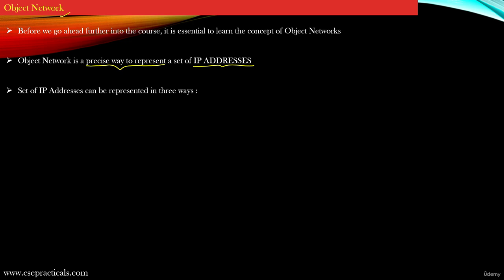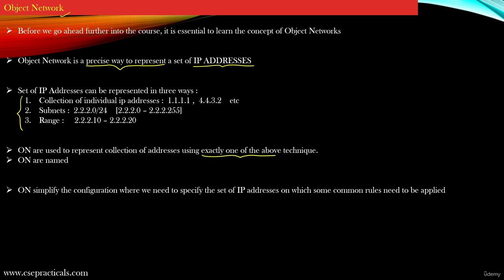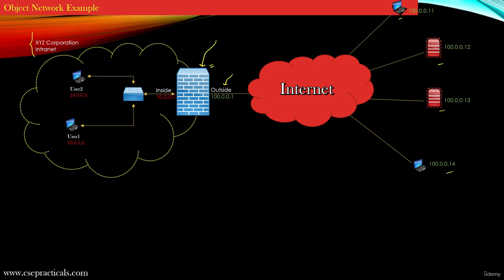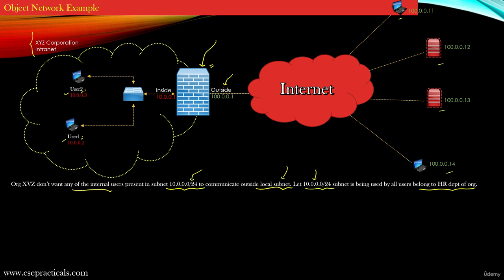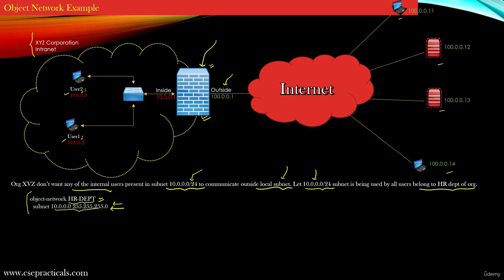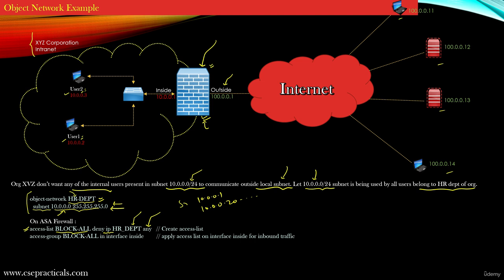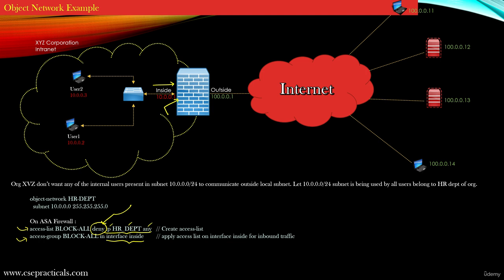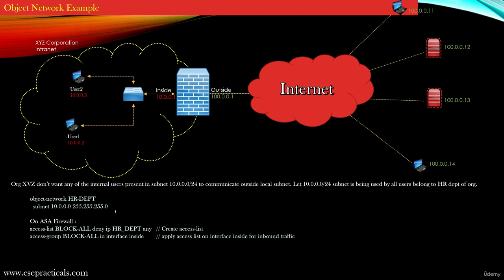2.5 Understanding Network Objects